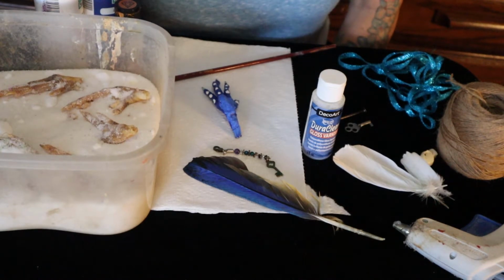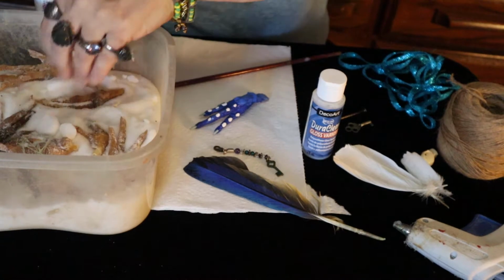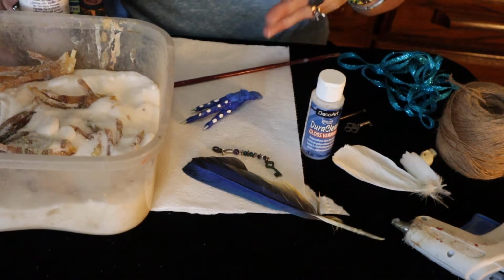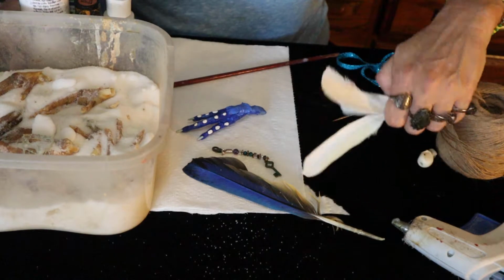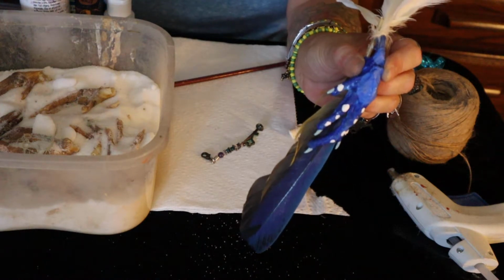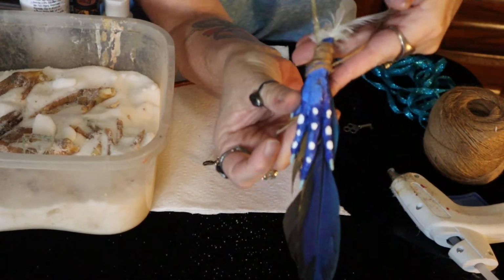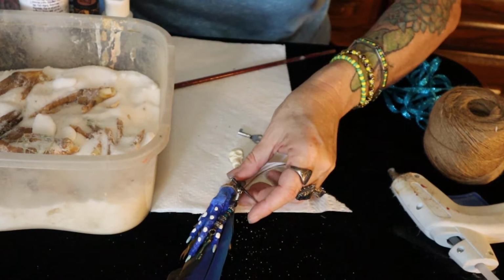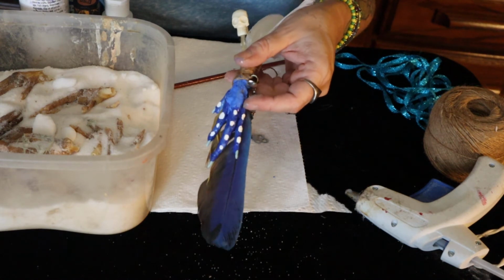🔮How to make a chicken foot talisman for protection🔮5 minute magick🔮HOODOO🔮WITCHCRAFT🔮ROOTWORK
A quick tutorial on making a hoodoo talisman for protection from a chickens foot!! Part of the 5 minute magick series.